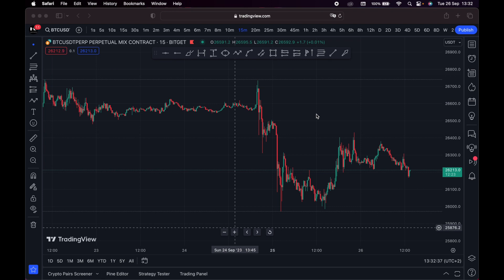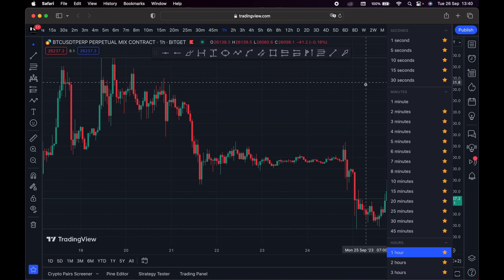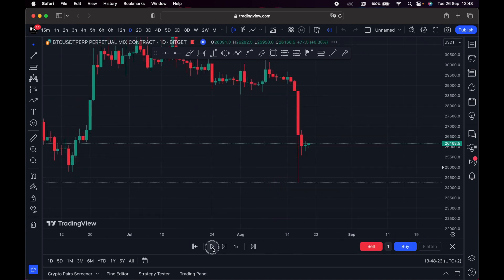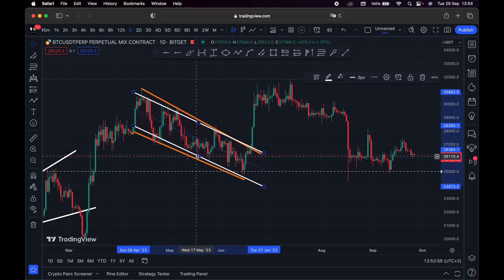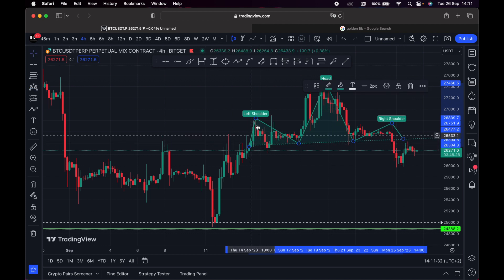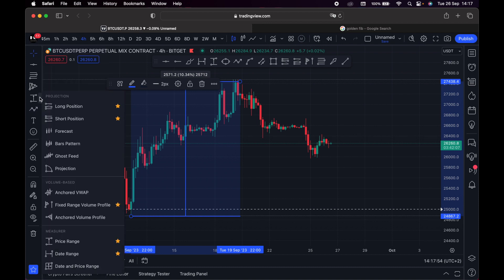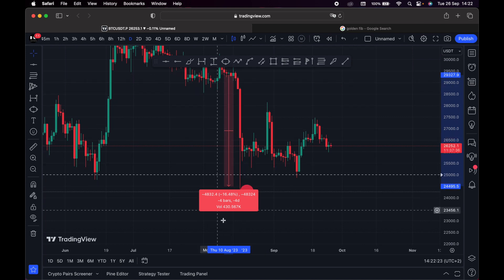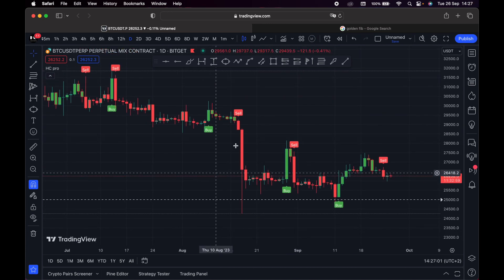Mastering Trading View's Secret Tools: Unlocking $500 Daily Earnings